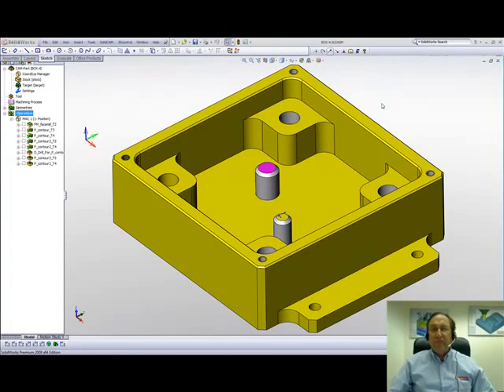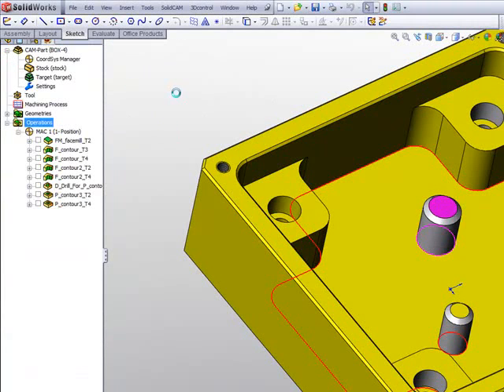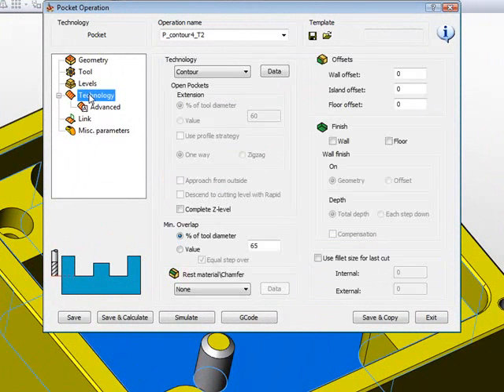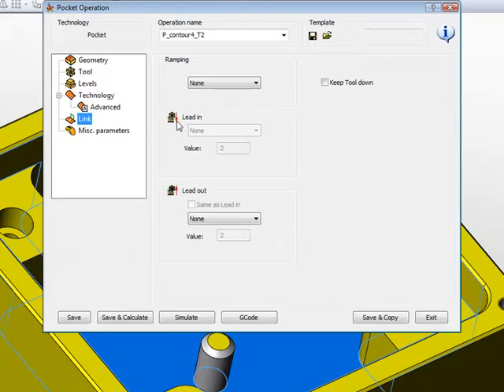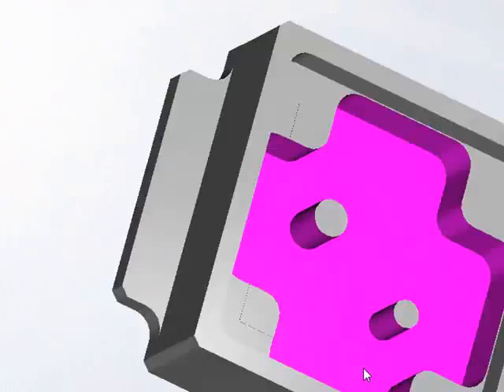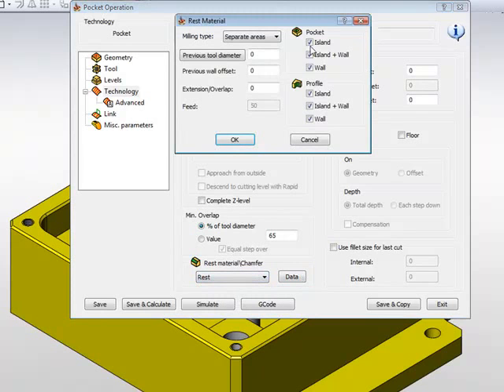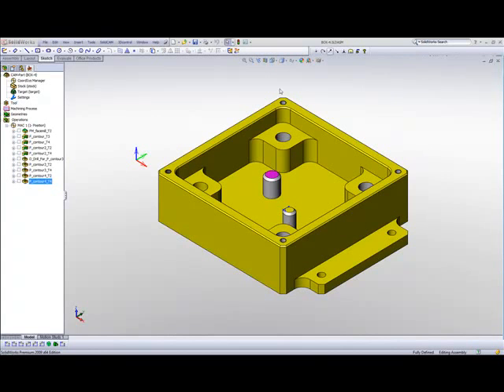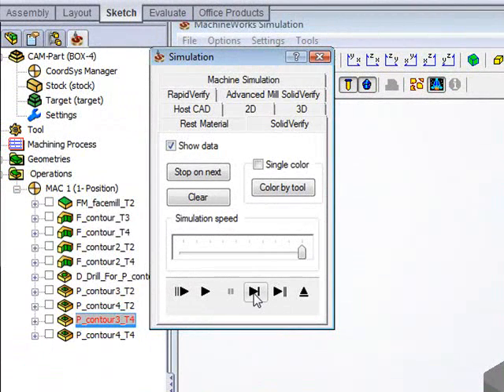Pocket Operation Part 3.flv